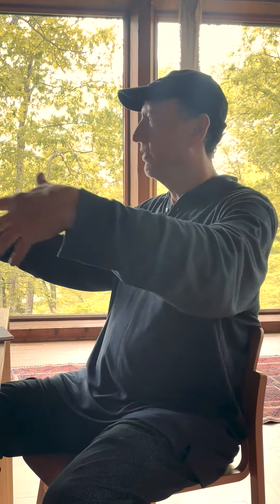Yi 意 Intention and Chi 气 in Tai Chi | Taijiquan | Chi Force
Chi Force's Jon Miller describes using yi or intention in Tai Chi. Yi 意 is the intention that leads to chi or qi 气 internal energy flow, which is then directed to li 力, which is the expression of the intention and energy through physical movement.

About Chi Force:

“Your method of online recorded lessons with livestream classes is an effective and efficient way of learning, and the best program I have seen for beginners who want to learn Chen style Tai Chi.”
- Robert K.

Chi Force is a virtual classroom devoted to Chen Tai Chi, Qigong, Nei Gong and other health related activities. It offers a full curriculum of classes for beginners, intermediate and advanced students. Recorded classes are augmented with weekly live interactive classes and special events such as on-line and in person workshops and lecturers.

4. Tai Chi for Pregnancy
6. 21 Form (coming soon)

Not ready to sign up, try our 28 Day Challenge for an introduction into our courses and live classes: